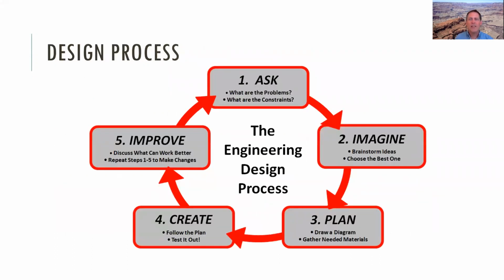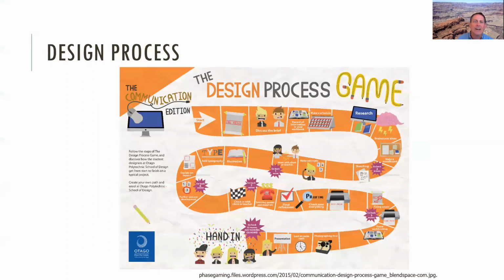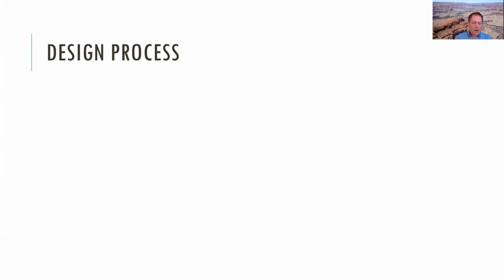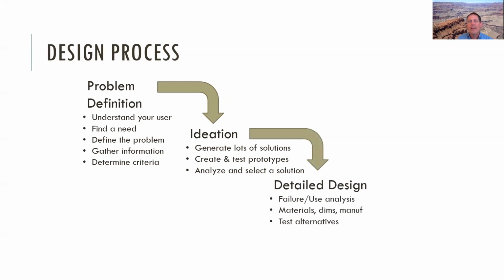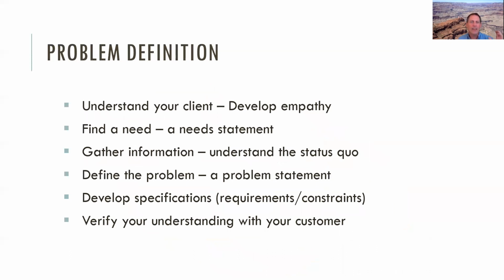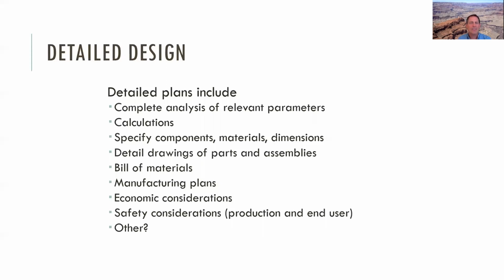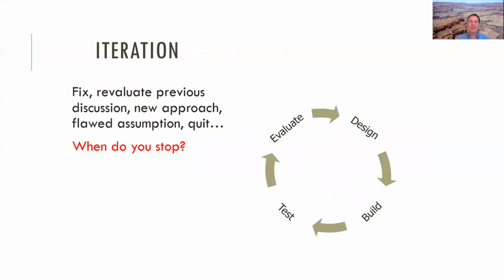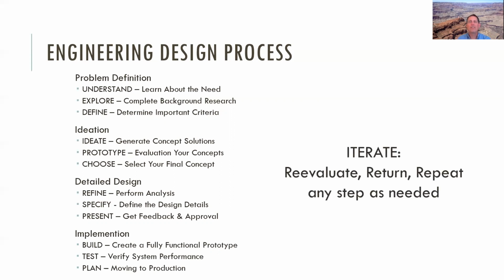Design Process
Overview of the Design Process and how to apply it to your own design challenges.